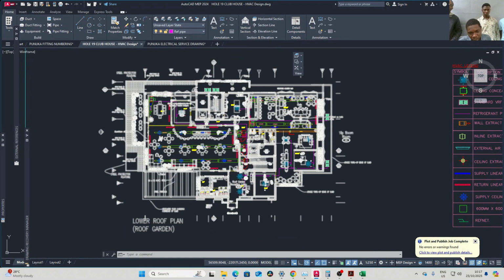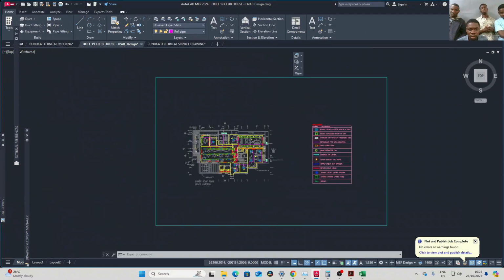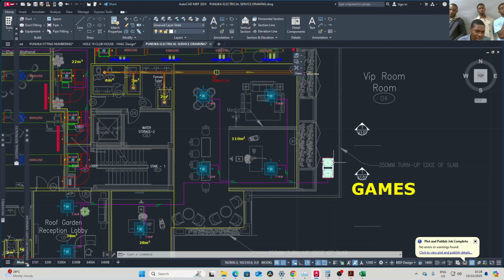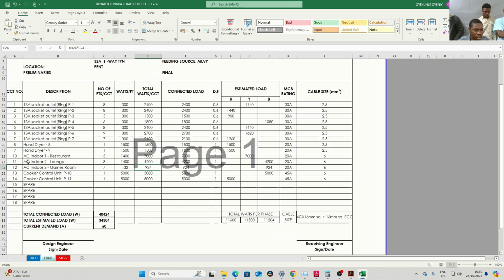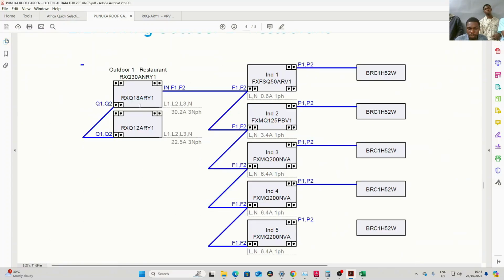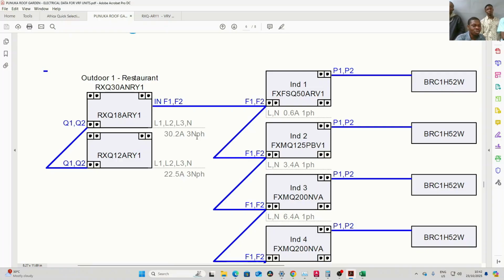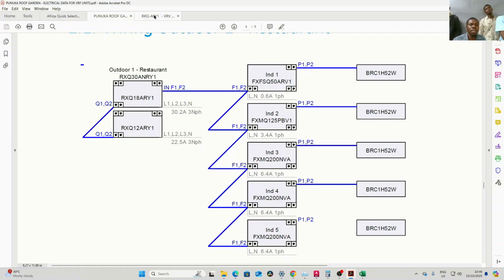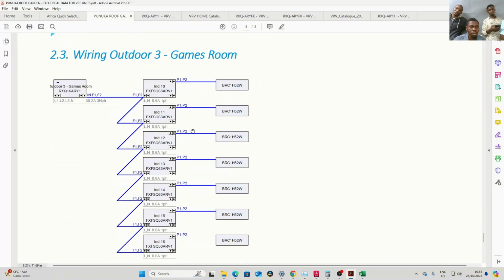How to Calculate Power Consumption of VRF AC Outdoor Unit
Description:
Want to know how to get your VRF (Variable Refrigerant Flow) AC Outdoor Power Consumption.

In this video, we break down step-by-step how to determine the power consumption of a VRF outdoor unit — whether you’re an engineer, technician, MEP designer or facility manager.

You’ll learn:
✅ How to read and interpret AC catalogue

✅ How to calculate total power consumption accurately

This guide will help you understand your VRF system’s energy usage and make better decisions for load estimation, energy auditing, and cost management.

📘 Watch till the end for a real-world example with calculations!